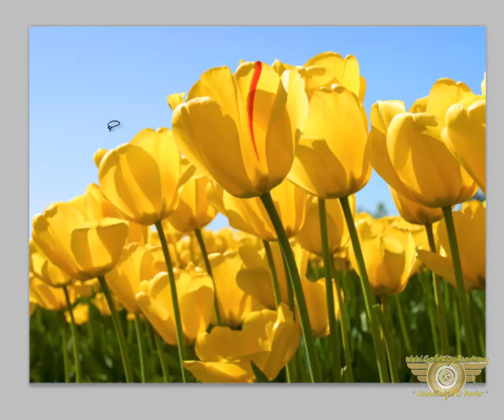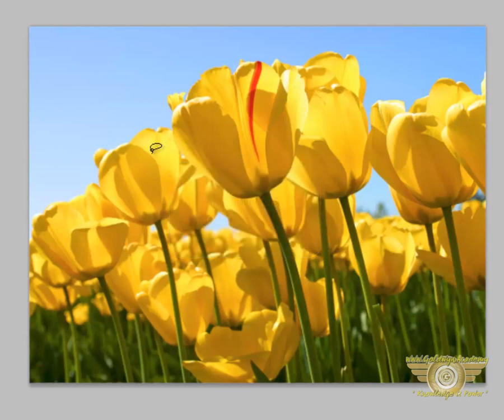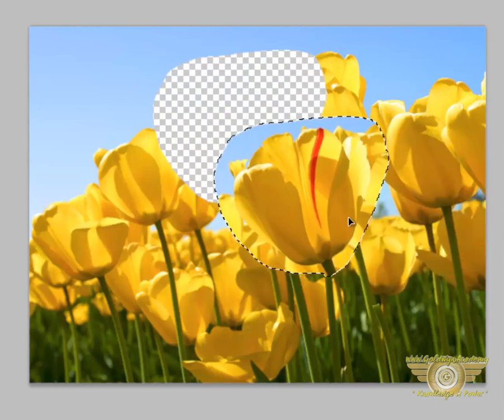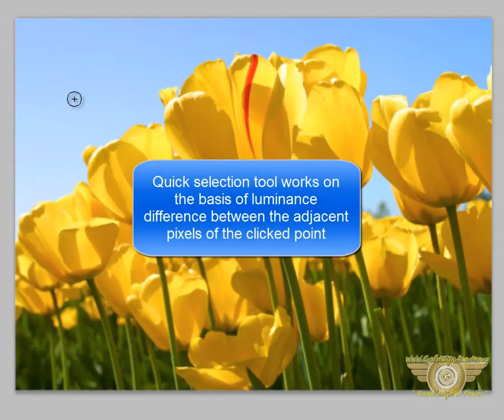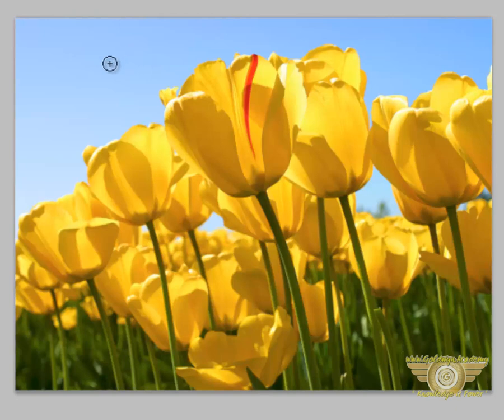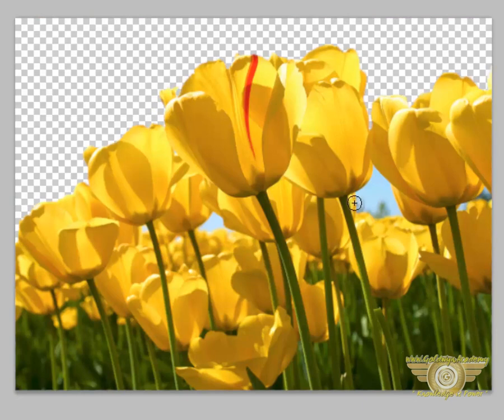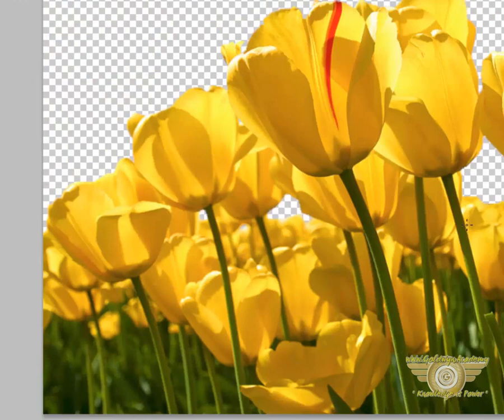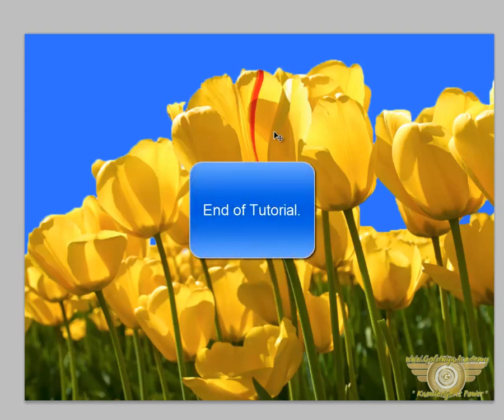Making A Selection Part3 PART-13